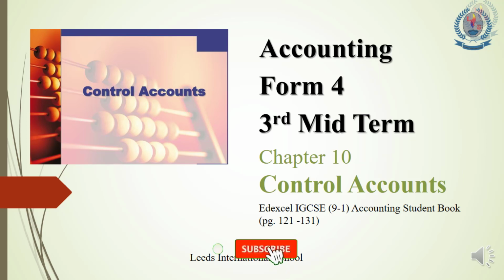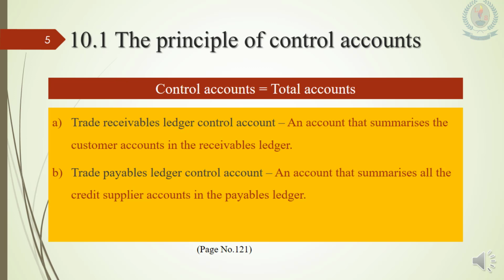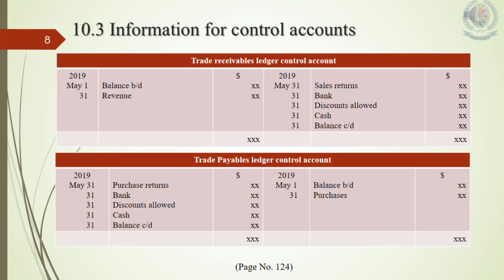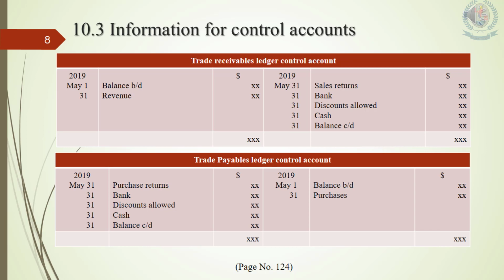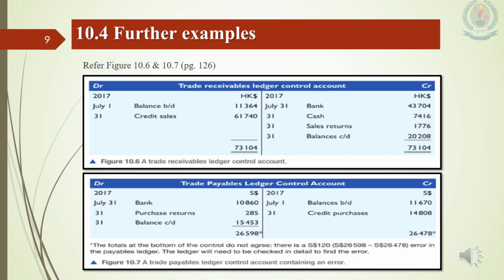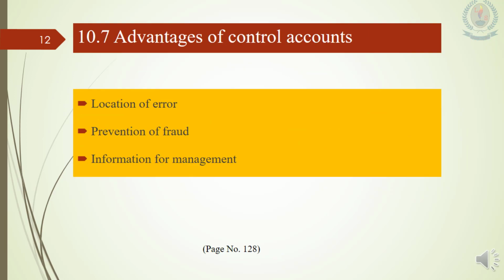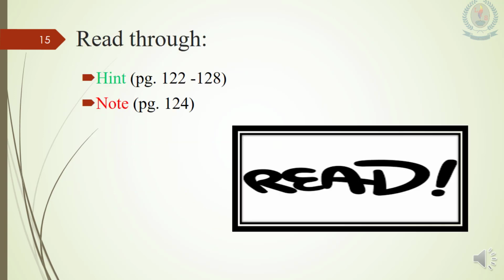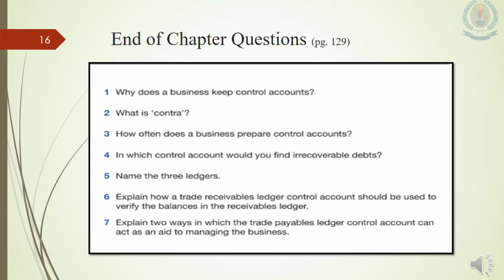Form IV - 3rd Mid Term - Accounting - Video 02 - Control Accounts